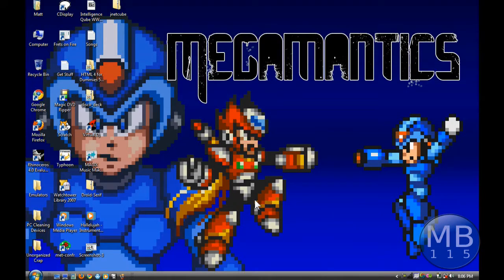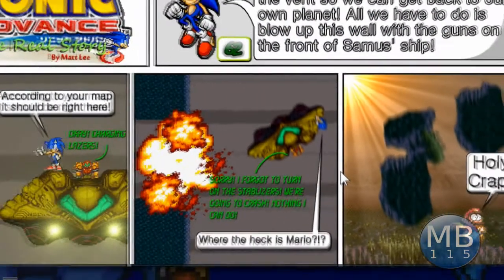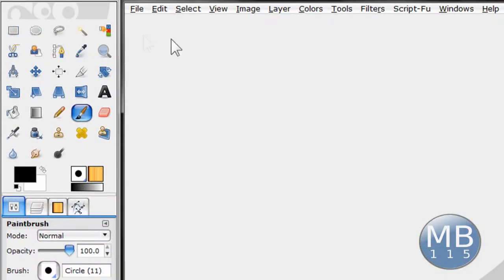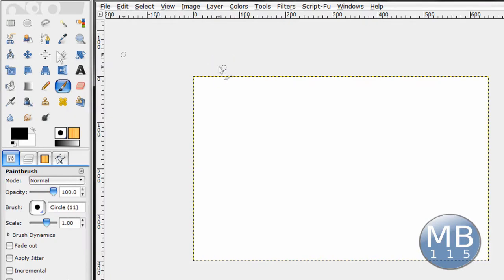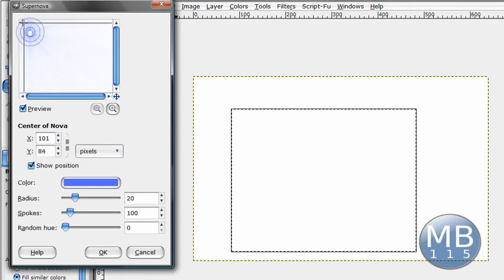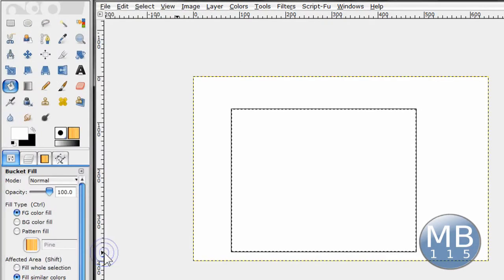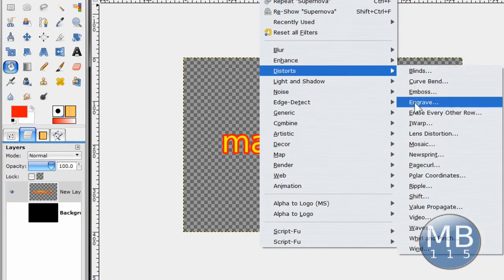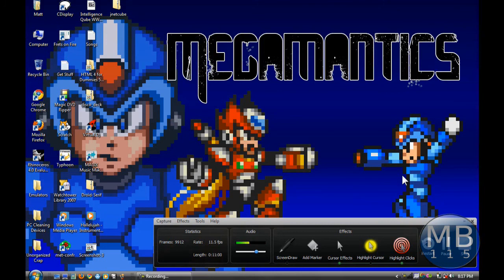Sprite Comic Tutorial GIMP and Paint (Part 6)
This is the last in the series of the Sprite comic making videos because I don't have much more to show you. If you see something in my comics that you would like to know about then just tell me and I might make a video about it!